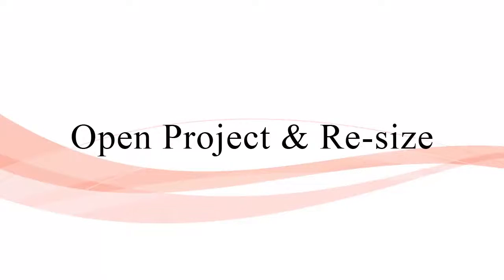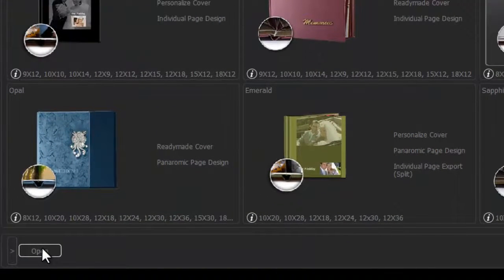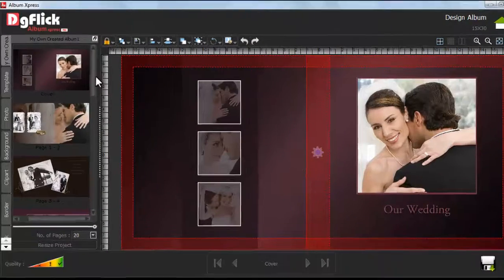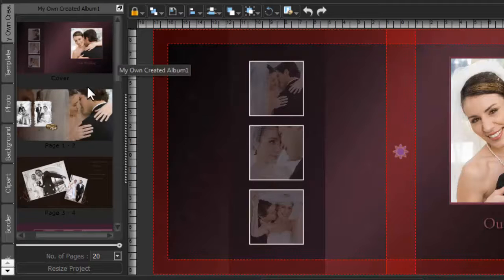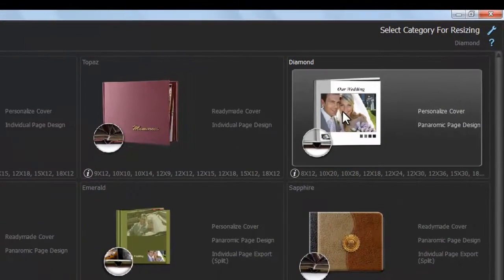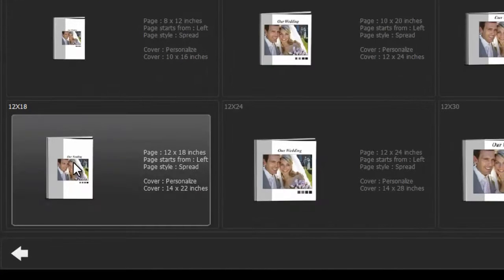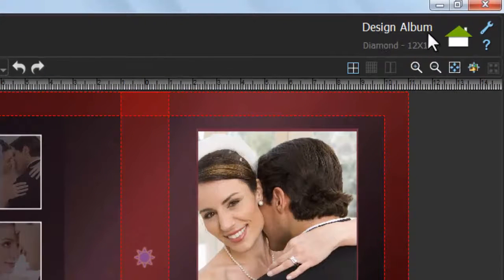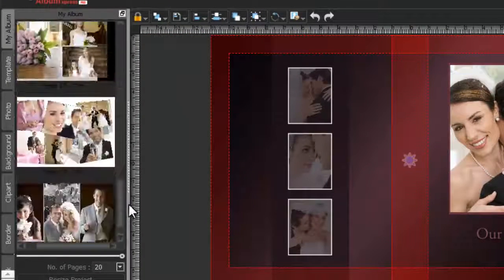15_Open project and Resize